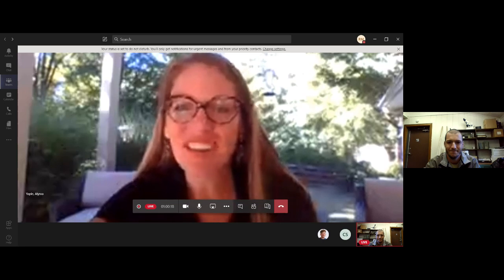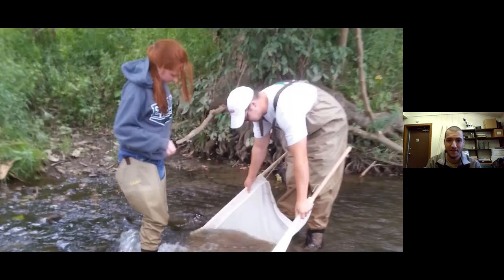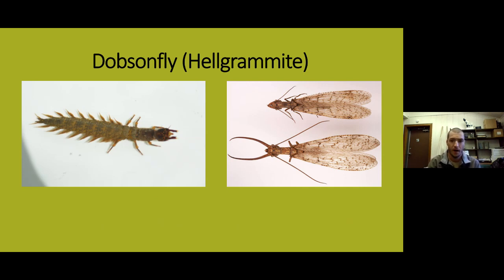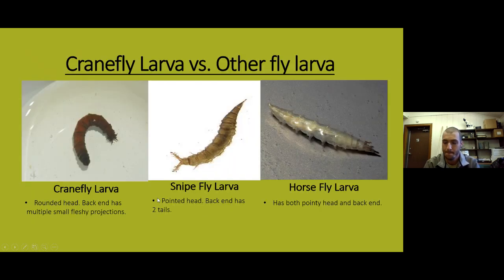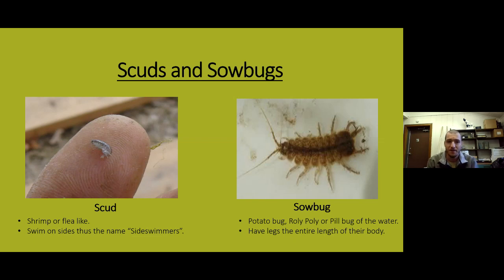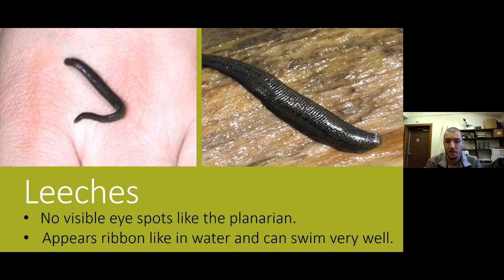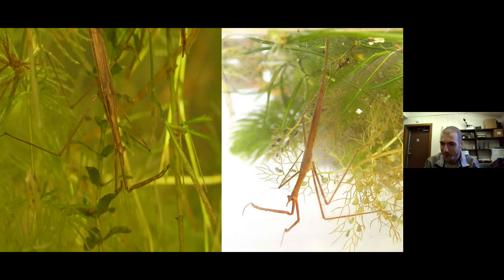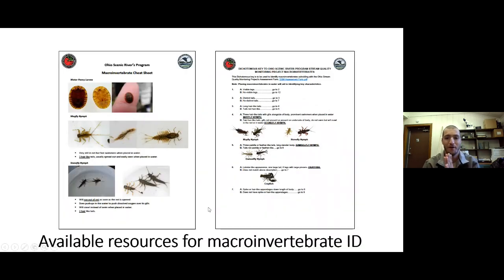Wild and Scenic Rivers - Part 3: Water Bug Superpowers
In part 3 of our look at Ohio's Wild and Scenic Rivers we learn about the superpowers exhibited by water bugs.